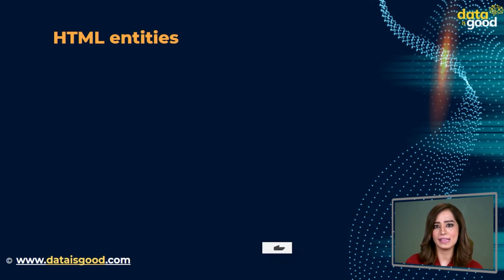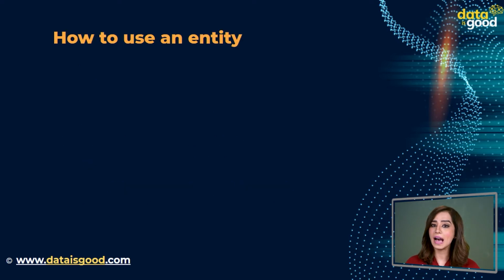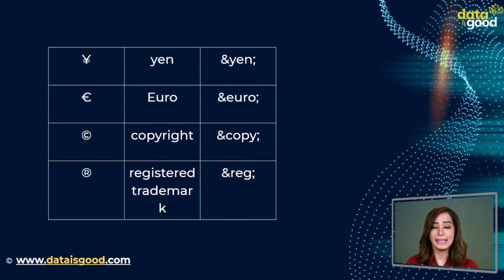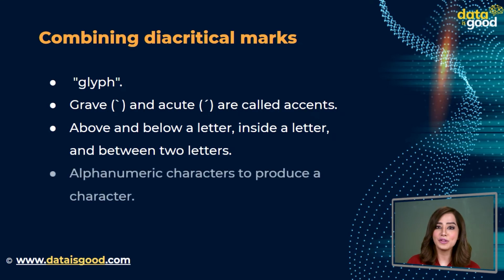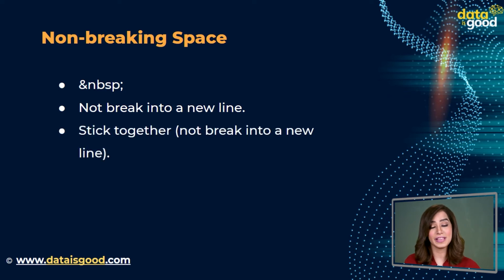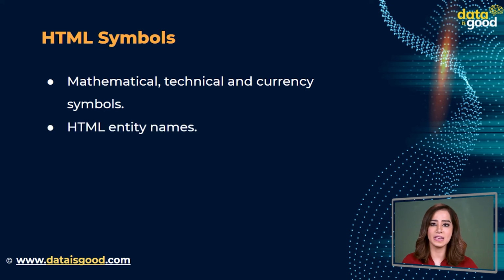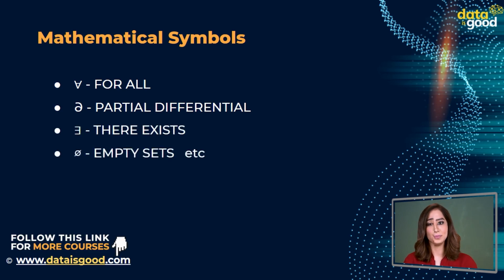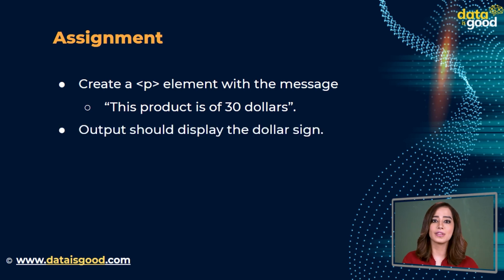21. HTML Entities & Symbols | HTML tutorial for beginners | HTML full course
🔥 Welcome to this HTML Course for Beginners. 🔥

HTML character entities are used as a replacement of reserved characters in HTML. Character entities are used in HTML to display reserved characters. It is a piece of text, or string, that begins with an ampersand (&) and ends with a semicolon (;).
To add mathematical, technical, and currency symbols to an HTML page, you can use the entity name or the entity number for the symbol.

Data Is Good helps you in learning HTML. HTML stands for HyperText Markup Language. It is the standard markup language for creating Web pages and describes the structure of a Web page.
You’ll learn about HTML Entities and Symbols. You will also learn about the Diacritical Marks and Greek Symbols.

In this video, you will learn about HTML Entities and Symbols using examples.
The topics covered are given below:

○ Introduction - 0:00
○ HTML Entities - 0:24
○ How to use - 1:05
○ Character Entities - 1:27
○ Combining Diacritical Marks - 2:10
○ Diacritical Marks - 2:45
○ Non-Breaking Space - 3:06
○ HTML Symbols - 3:55
○ Mathematical Symbols - 4:34
○ Greek Symbols - 4:49
○ Important Symbols - 5:04
○ Assignment - 5:18

Why web development? :

Web development courses provide you with information and tools to build your own website. When you understand more about the different aspects of website design, you will be able to create your own site using whatever skills and knowledge that remain. The best part is that it is easy because there are so many resources available online to help you learn how to do this. There are numerous websites offering web design courses, but it can be difficult for beginners to find one that will suit their needs properly.

This video gives you knowledge from scratch of web development, which includes free resources for students who need assistance with course topics or just want to try out a new skill without spending too much money.